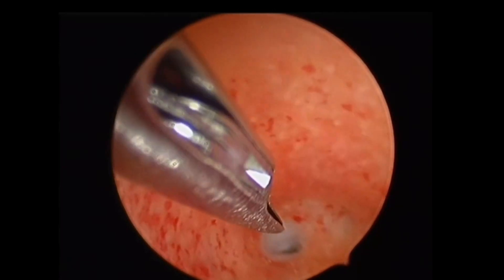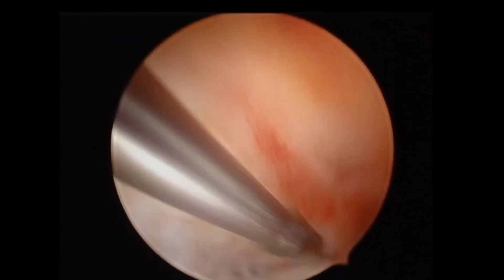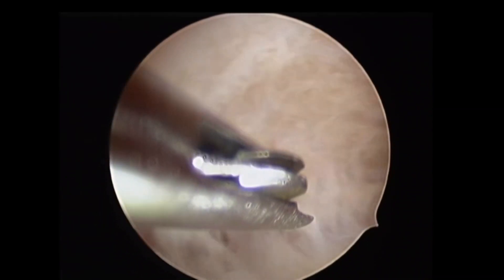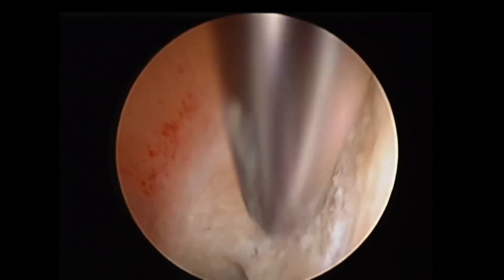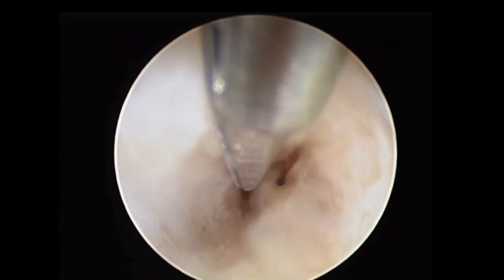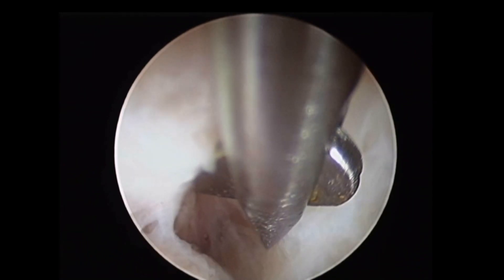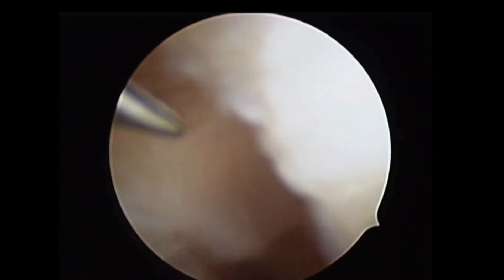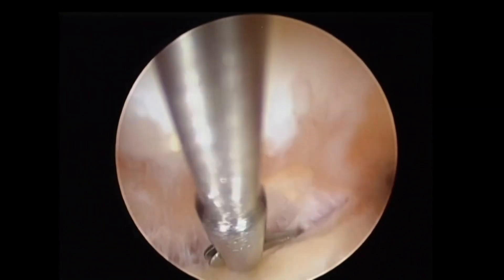STICH ; Shawki Tutorial Classes Hysteroscopy” miracles can happen”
Step by step tutorial for the fine art of intrauterine surgery.
A case of Asherman total obliteration of uterine cavity as shown in HSG zero cavity.
The 14 minutes real time video shows technique and strategy of Asherman  surgery.